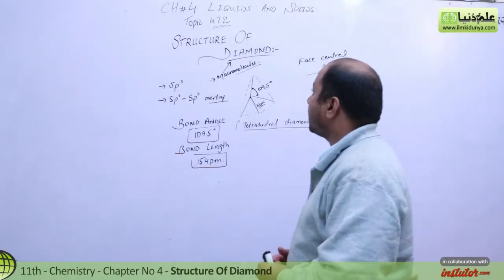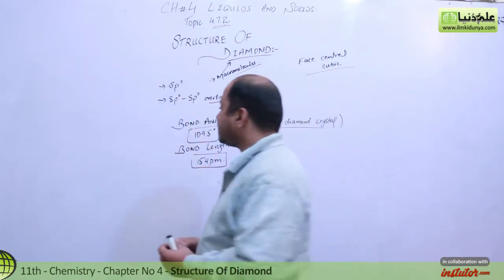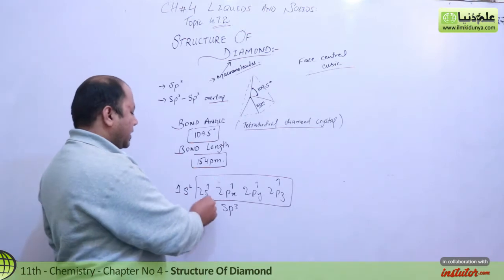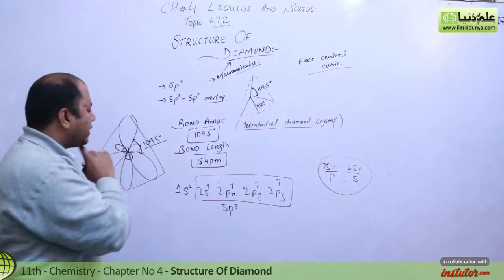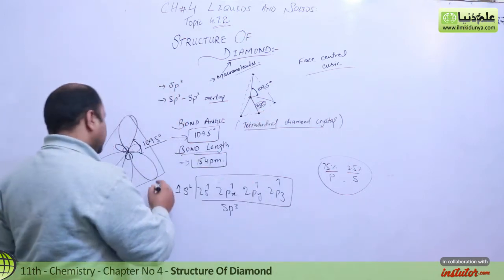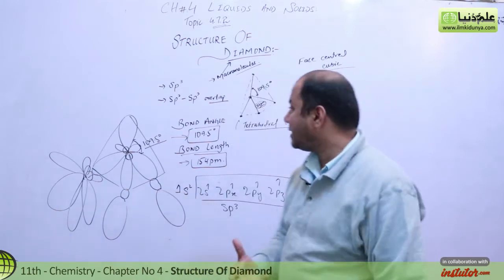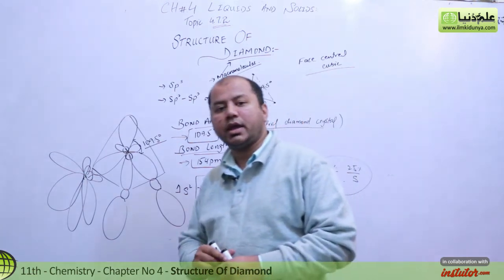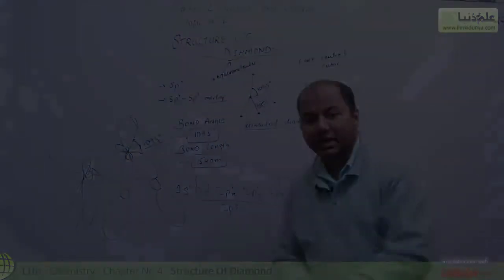11th Class Chemistry Chapter 4 - Structure of Diamond - FSc Part 1 Chemistry Chapter 4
In this online lecture, Sir Khurram Shehzad explains first year Chemistry Chapter 4 Liquids & Solids. The topic being discussed is Topic 4.7.2 Structure of Diamond.

11th Class Chemistry Chapter 4
 - Structure of Diamond
- FSc Part 1 Chemistry Chapter 4